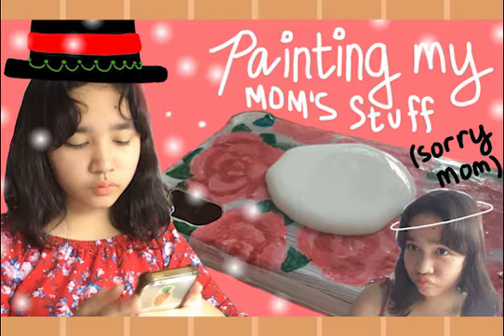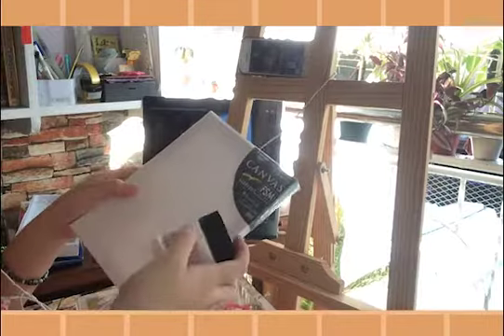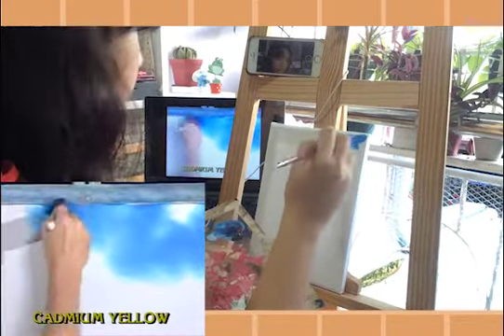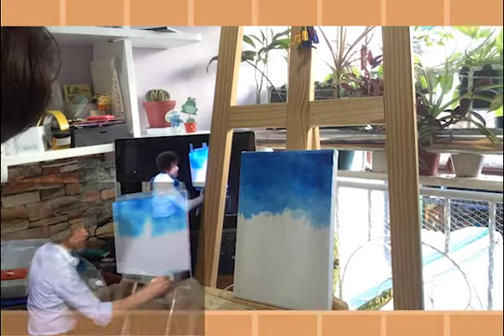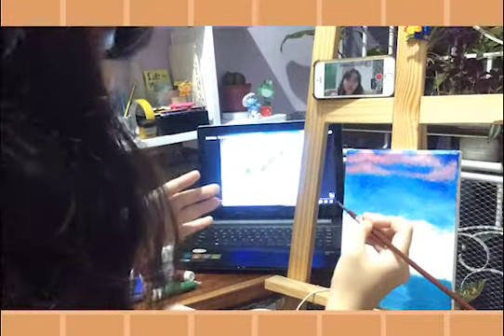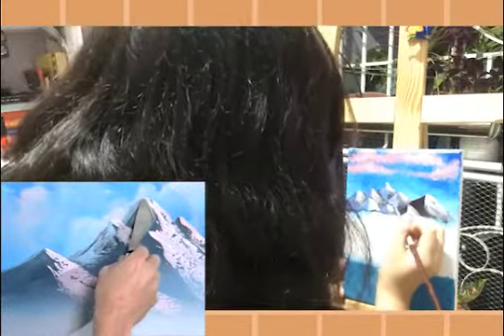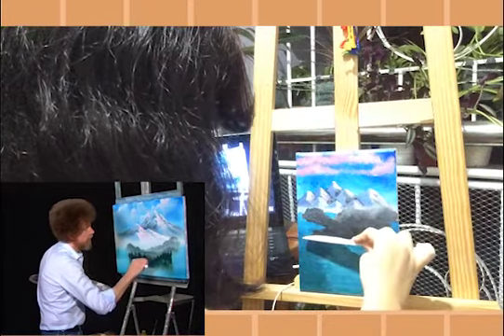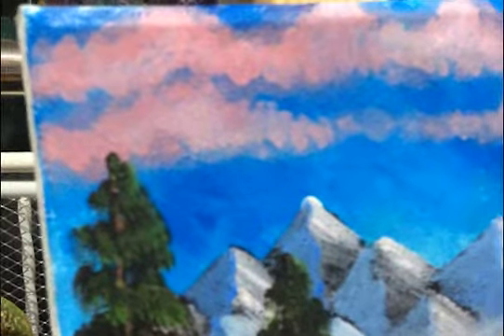Following a Bob Ros tutorial| Paint with me| Alexy Arts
🌼Hellooo everyone, it's Alex uwu

🥛🍪Hello there and happy moo year to ya'll~ It's finally 2021, I'm so excited and am looking forward to this year. In this video, I decided to follow a Bob Ross tutorial and at the end of this video, I wrapped the painting and gave it to my dad as a Christmas present (he liked it and decided to hang it in front of our dining table). Anyway, I hope that you guys enjoyed this video, I put so much effort in to it, I hope that you'll have/ had an awesome day and happy New year. I hope that this new year 2021 will serve as a new hope/ new beginning. Stay safe and smile :D

~Alex

✨💫Love you all, happy moo year and have some lemon drops~! ;D